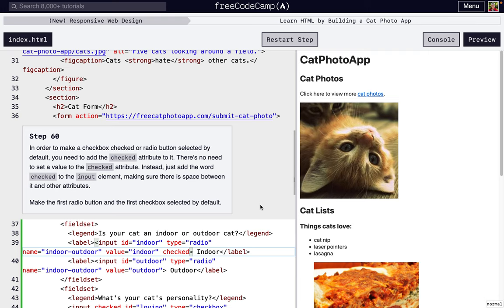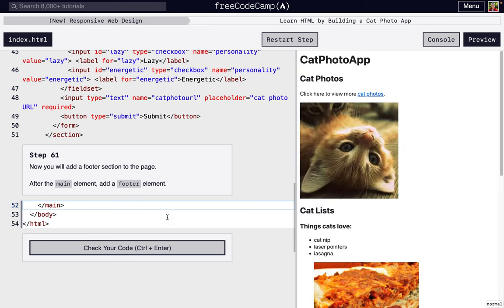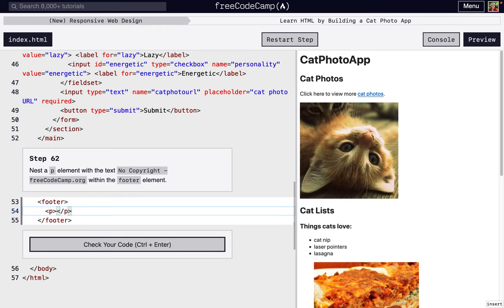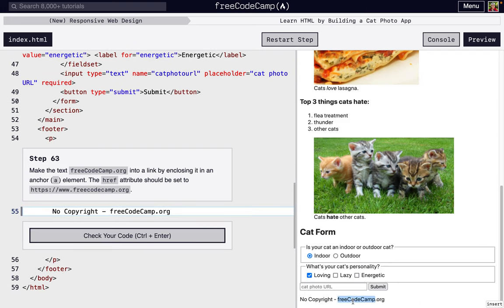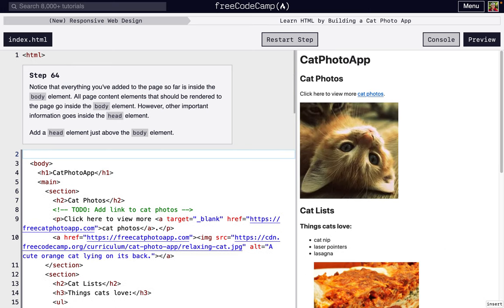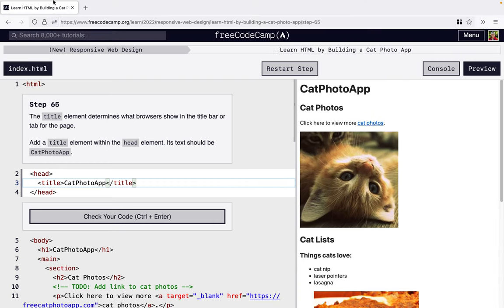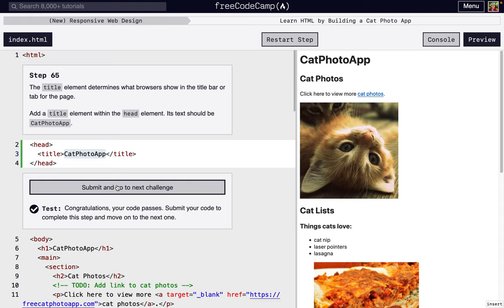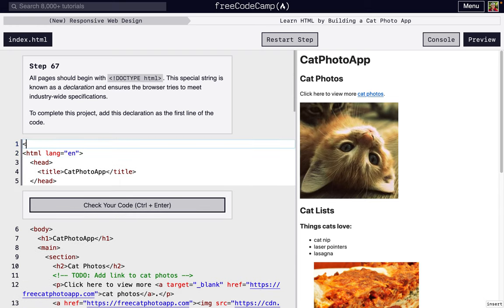Learn HTML by Building a Cat Photo App - Steps 61-67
Walk through steps 61-67 of the Learn HTML by Building a Cat Photo App course in freeCodeCamp's (New) Responsive Web Design certificate

00:00 - Intro
00:14 - Step 61
00:41 - Step 62
01:03 - Step 63
01:24 - Step 64
01:42 - Step 65
02:23 - Step 66
02:41 - Step 67